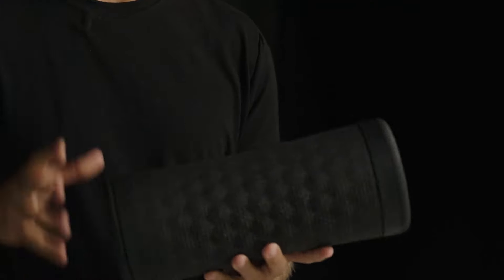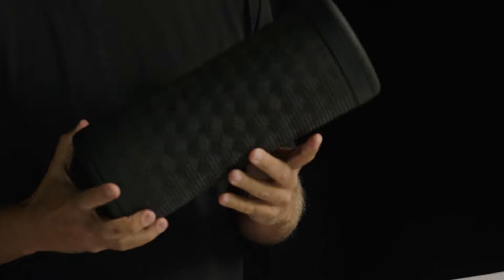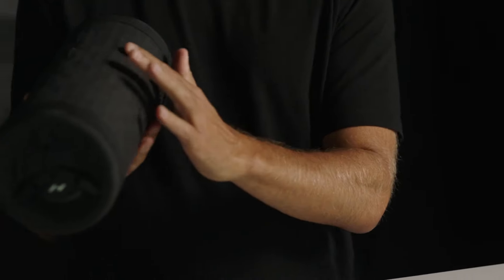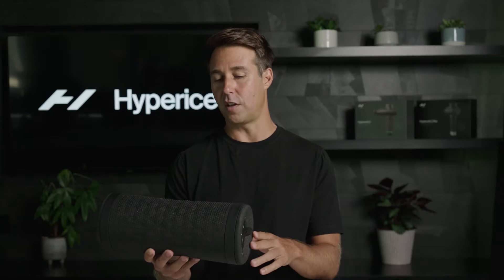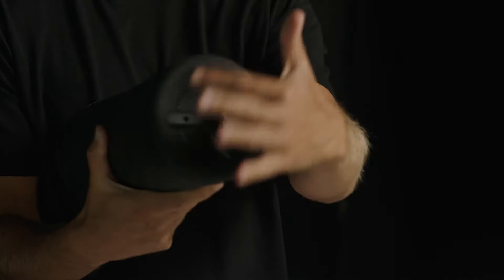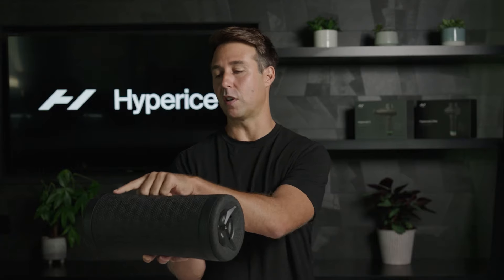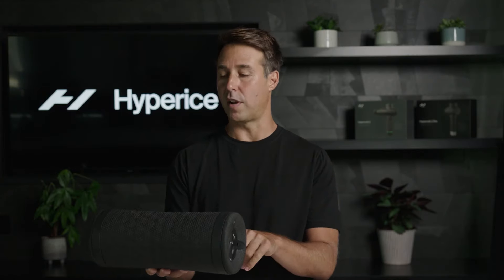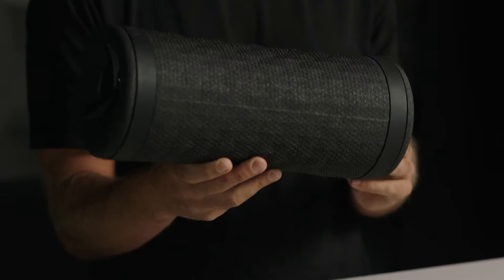The Vyper 3 with Anthony Katz